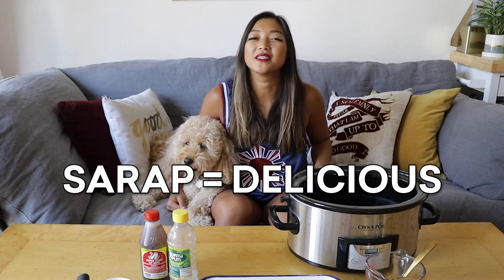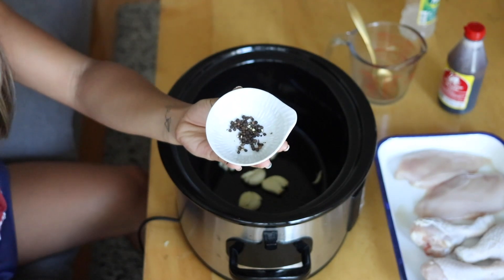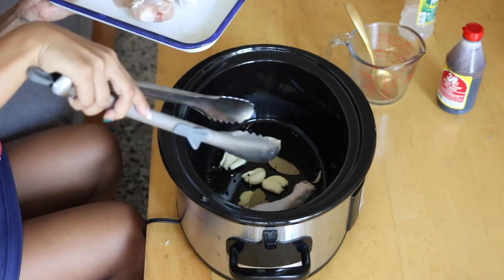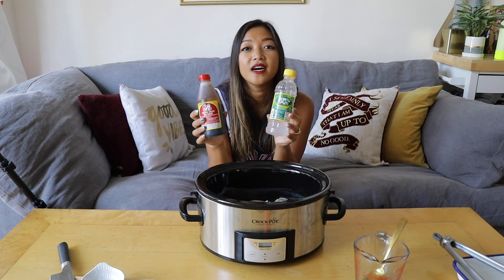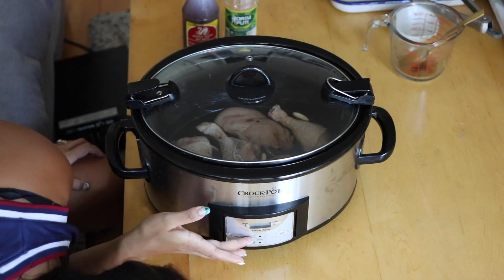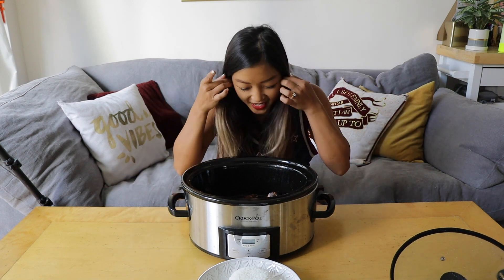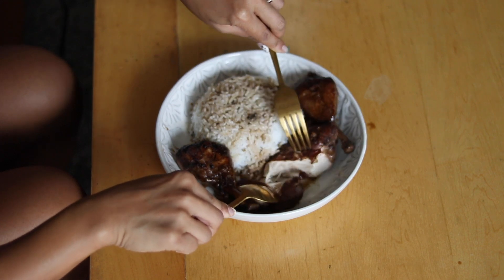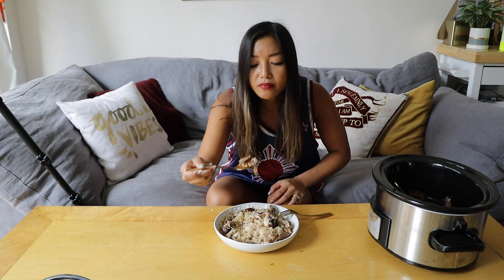Slow Cooker Chicken Adobo - Easy Filipino Recipes SarapSundayz Ep. 5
Say hello to the easiest way to bring the intoxicating aromas and tender, flavorful meat of Filipino chicken adobo into your kitchen! Just dump the ingredients into your Crockpot and get ready to eat the national dish of the Philippines with a bowl of white rice 4 hours later with almost no effort.

Philippines Jersey
Silver Swan Soy Sauce
Datu Puti Cane Vinegar

My primary camera for video
My vlogging lens
My primary camera for photos